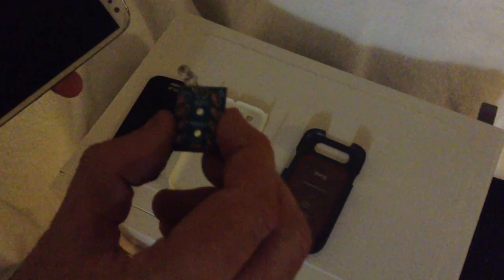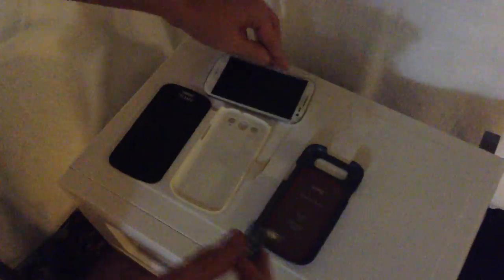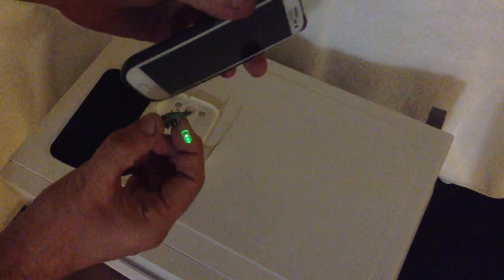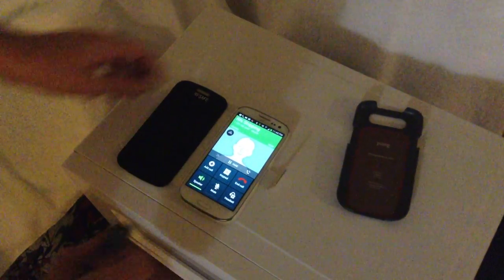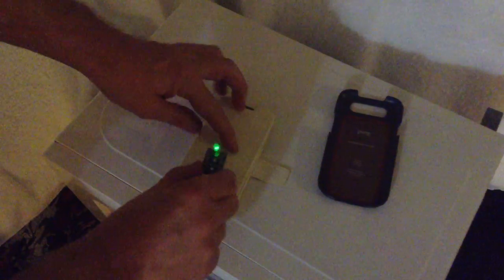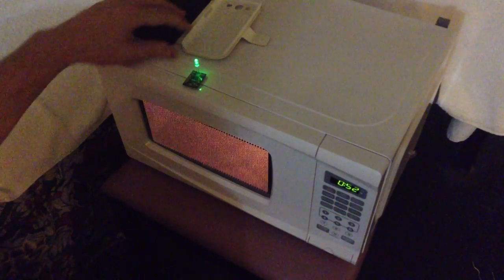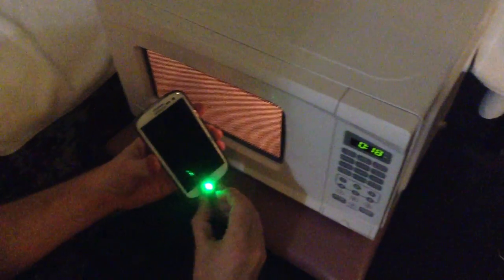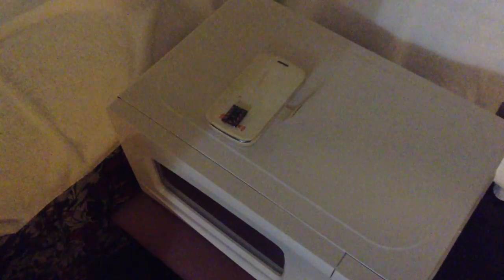RF Safe Case vs Pong Case vs Microwave Oven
It will take more than money to defeat my will and determination to provide consumer’s the truth about your products and the misconstrued facts behind using SAR levels to evaluate one’s personal safety.

NEW: Pong Case Vs RF Safe Case Review Tested On Samsung Galaxy S5 with Tri-Field Meter

With regards to the "Don't get played by pong" video you want taken down so bad. Well, last I checked, my freedom of speech is still a constitutional right! I come from a family who's lineage has fought for this right through-out history. A right I intend to exercise showing the world the truth about the pong case. And not just tell them, but show them with their own eyes using the only method of testing that is registered and approved (Granted Patent) by the United Stated Patent Office for testing the effectiveness of a radiation shielding product for cellular phones which is completely self-powered.

The Pong case fails miserably using this proven way to test radiation protection.  The point here is it doesn’t take a million dollar thermally based piece of simulation equipment and software to test a cell phone radiation shielding product as Pong leads consumers to believe. That will be the first thing I prove in court. See Patent US 6492957 B2

“Close-proximity radiation detection device for determining radiation shielding device effectiveness and a method therefor.”

The fact here is that no amount of money will erase this granted patent. This patent proves you can test a cell phone radiation shielding product for pennies and it is within the reach of any consumer.  It is misconstruing the facts making consumers believe SAR testing provides them any degree of safety what so ever as biological effects have been demonstrated at far below typical thermal levels.

Otherwise known as athermic exposure levels. Pong's testing simply cannot address this athermic level of microwave radiation, where in the RF Safe vs Pong video, athermic levels are measured using methodologies outlined in US Patent 6492957 B2.

The pong case has adopted to use a deceptive measure for testing a cell phone shielding product and this inadvertently puts consumers at risk. SAR test have been under great scrutiny for a long time, and I can assure you I am not lacking evidence behind the shortcomings of SAR standards for protecting consumers from wireless radiation.   Build your own RF Radiation Shield Tester